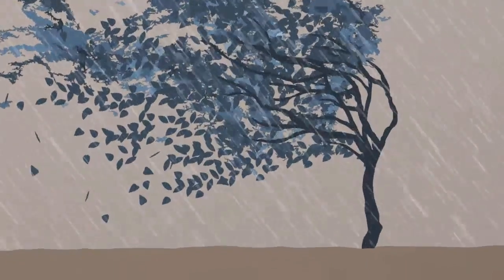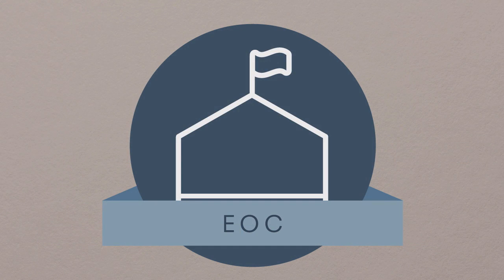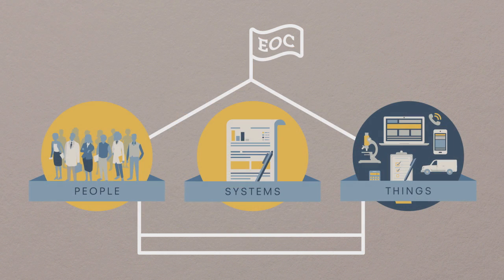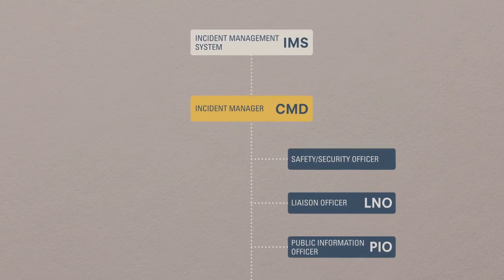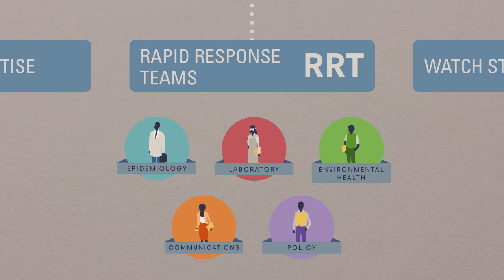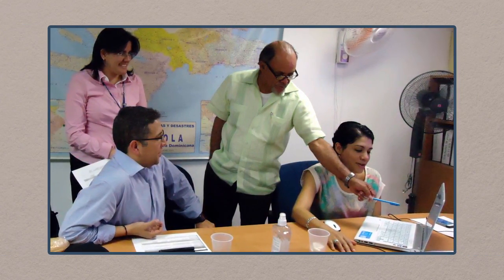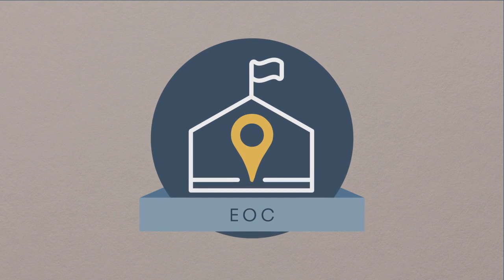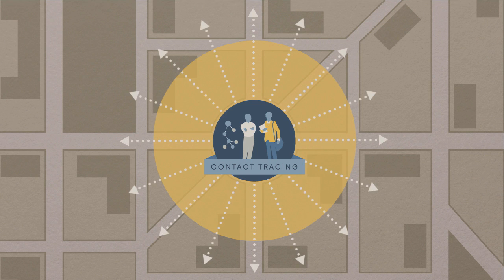Emergency Operations Center (EOC) 101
The video describes what an Emergency Operations Center (EOC) is, how it fits within the framework of Incident Management Systems, how it functions and the benefits of establishing one and the importance of routine use in maintaining it.